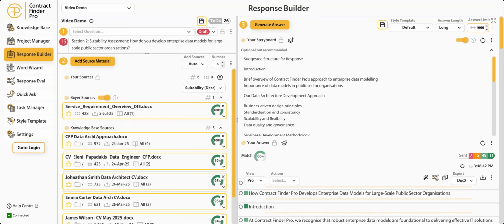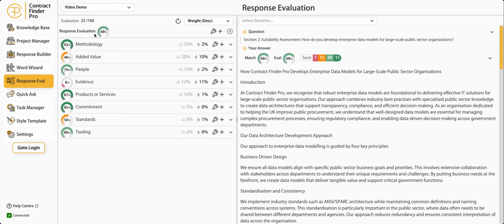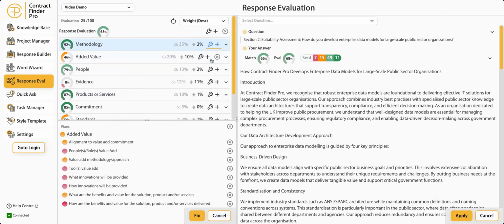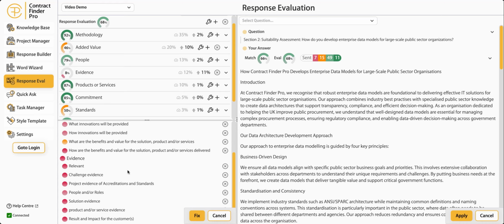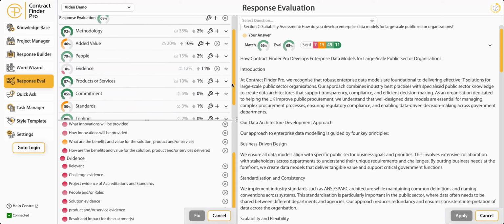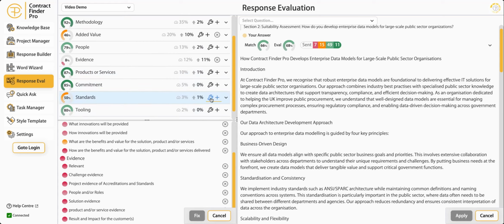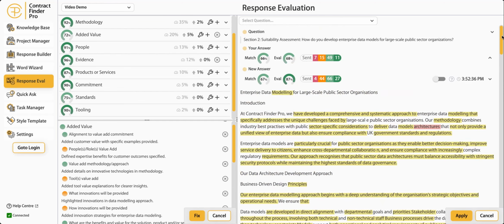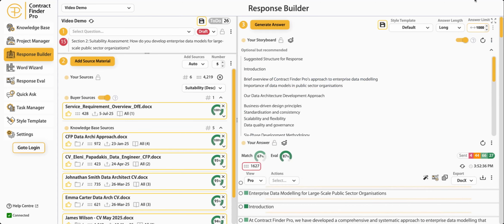Tender Ninja Feature Video 8 - Bid Evaluation Module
Feature video showing how our new Bid Evaluation module works.